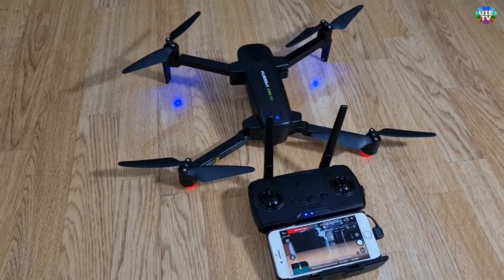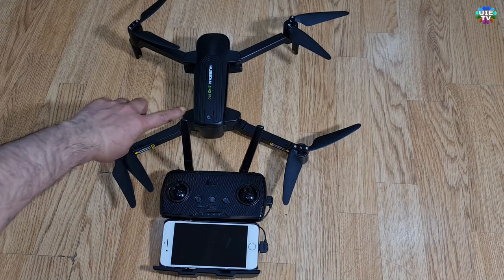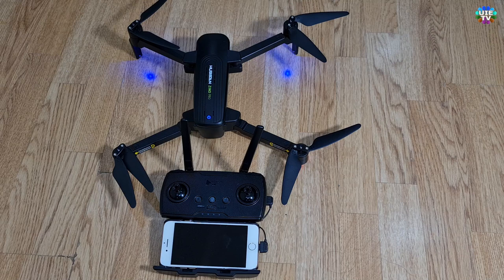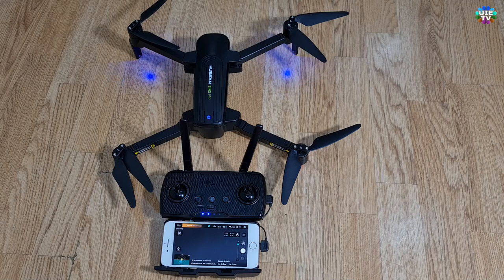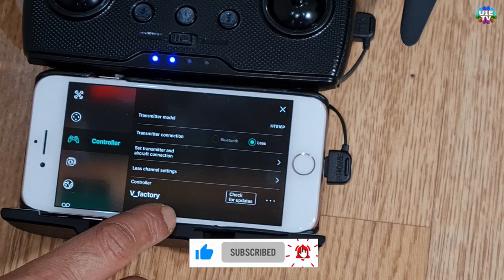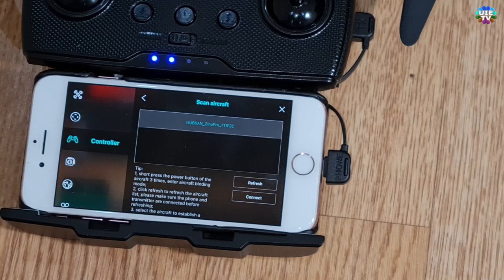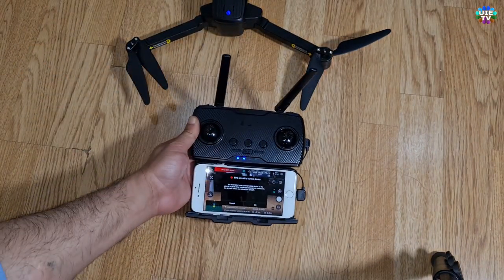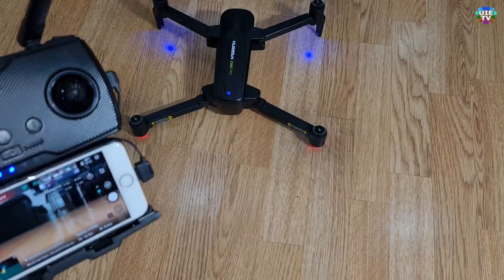Learn how to Bind or Pair the Remote Control Transmitter to new & old Hubsan Zino Pro & Plus+ H117S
hello and welcome back to universal information and entertainment tv. today i am showing you that how to connect and pair the remote control to hubsan zino pro drone. its very simple and easy and will take just 1 minute.

First of all press and hold the power button on drone to turn its power on.  Then press and hold the power button of remote controller. And then go to hubsan app from your mobile phone as showing.

Now short press the power button from drone for 3 times. You will notice that LED lights will start to blink faster than normal.

Now go to settings from mobile phone by pressing the top right corner tab as showing.

Now go to controller by touching the icon. Now go to set transmitter and aircraft connection menu.  From this menu you may see the previous registered hubsan pro drone if you are connecting the used transmitter remote control.

Now touch to refresh as showing on screen.

You will see your drone details after few seconds. Touch to select this drone’s information then click on connect.

That’s it your drone has paired with your new or 2nd hand remote control transmitter. Because you can see the camera video showing on mobile screen.

Now let me show you the binding connection and then i will turn on the motors to make it sure that remote is working properly.

Move the both joy sticks to lower outer side. You will see this message for binding the remote control to drone. Press OK on mobile screen.
please hit the like button on this video and share it on other social media to educate more people. also please subscribe to our channel to get for further more useful videos.

you can find these type of videos in our channel under the playlist named "Drone videos". How can i?, How to Drone Firmware upgrade update? KAI One Pro GPS EIS 3-Axis Gimbal 8K Long Range Drone. KAIONE GPS Drone 8K Dual Camera 5G Wifi 3-Axis Gimbal Aerial Photography Brushless Motor Foldable Quadcopter RC Distance 1200M.
 Xiaomi FIMI X8 SE Vol d'essai de drone à travers les nuages à Sunrise Review 4k HD caméra vidéo avion. Xiaomi FIMI X8 SE 드론 테스트 비행 구름을 통해 일출 검토 4k HD 카메라 비디오 비행기 小米FIMI X8 SE無人機測試飛行穿過雲層到日出評論4k高清攝像機視頻飛機 Xiaomi FIMI X8 SE هواپیمای بدون سرنشین پرواز پرواز از طریق ابرها به طلوع آفتاب بررسی دوربین فیلمبرداری دوربین 4k HD Xiaomi FIMI X8 SE Drone Test Flight Через облака до восхода солнца Обзор 4k HD камера видео самолет Penerbangan Uji Drone Xiaomi FIMI X8 SE Melalui awan ke kapal terbang video kamera HD Sunrise Review 4k Xiaomi FIMI X8 SE ഡ്രോൺ ടെസ്റ്റ് ഫ്ലൈറ്റ് മേഘങ്ങളിലൂടെ സൂര്യോദയ അവലോകനത്തിലേക്ക് 4k HD ക്യാമറ വീഡിയോ വിമാനം Xiaomi FIMI X8 SE Drone Test Flight Through clouds to Sunrise Review 4k HD camera video plane Xiaomi FIMI X8 SE Drone Test Flight Through cloud to Sunrise Review αεροπλάνο βίντεο κάμερας HD 4k Xiaomi FIMI X8 SE ड्रोन परीक्षण उड़ान बादलों के माध्यम से सूर्योदय की समीक्षा के लिए 4k HD कैमरा वीडियो हवाई जहाज Xiaomi FIMI X8 SE هواپیمای بدون سرنشین پرواز پرواز از طریق ابرها به طلوع آفتاب بررسی دوربین فیلمبرداری دوربین 4k HD اختبار طائرة Xiaomi FIMI X8 SE بدون طيار عبر السحب حتى شروق الشمس - مراجعة طائرة فيديو كاميرا فيديو بدقة 4K عالية الدقة Xiaomi FIMI X8SEドローンテスト飛行雲から日の出レビュー4kHDカメラビデオ飛行機 Xiaomi FIMI X8 SE Drone Test Flight Through clouds to Sunrise Review 4k HD camera video avion Lot testowy drona Xiaomi FIMI X8 SE przez chmury do Sunrise Review 4k HD kamera wideo samolot Xiaomi FIMI X8 SE Тестови полет с Drone Xiaomi FIMI X8 SE Trí scamaill go Sunrise Review eitleán físe ceamara 4k HD, sg908 sg907 sg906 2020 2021 flight camera and battery test review.dji mavic pro vs fimi x8 se 2020 vs hubsan zino pro+ plus vs autel drone budget midrange mid range cheap cheapest highest price high premium drone. Csj x7 pro 2 pro ii, hubsan zino 2 plus pro2 review, Fimi X8Se 2020 & hubsan Zino Pro -Video Footage Comparison, Battle of the Drones, maximum altitude range speed comparison, Max Range Test WITH BOOSTERS To 0% Battery, Parrot DISCO Unlimited Range, Homemade Electric Airplane, Hubsan Zino 2+ 4K HD Aerial Filming Drone Complete Review,  where to buy cheap drone price, SHUBHU Drone 2021 New SG908 Drone 3-Axis Gimbal 4K Camera 5G WiFi GPS FPV Profesional Drone 50X Foldable Quadcopter Distance 1.2km SIMREX X20 GPS Drone with 4K HD Camera 2-Axis Self stabilizing Gimbal 5G WiFi FPV Video RC Quadcopter Auto Return Home with Follow Me Altitude Hold Headless Brushless Motor Remote Control